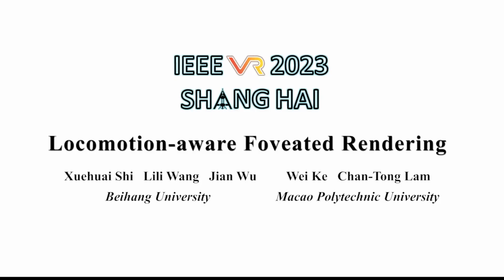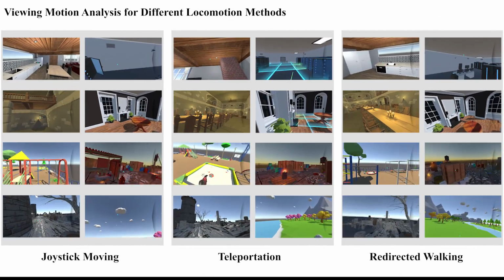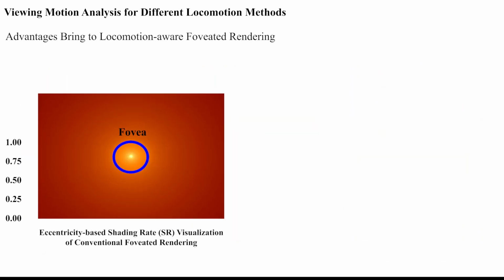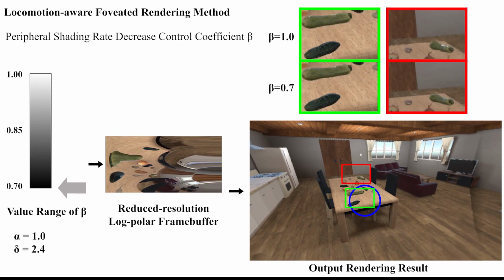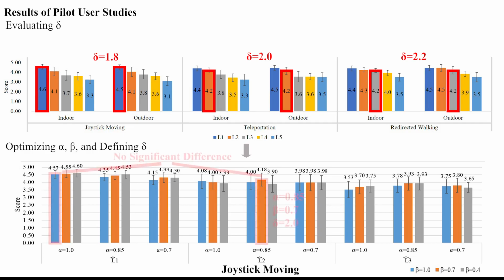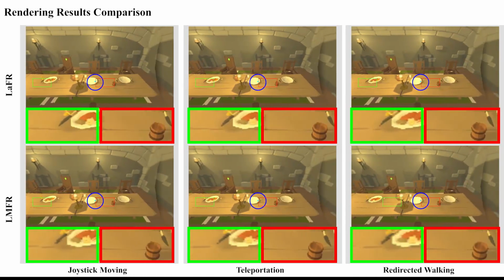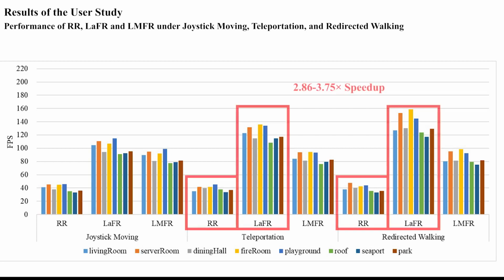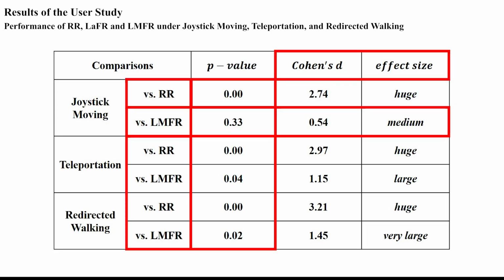Locomotion-aware Foveated Rendering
IEEE Conference on Virtual Reality and 3D User Interfaces (IEEE VR, 2023)